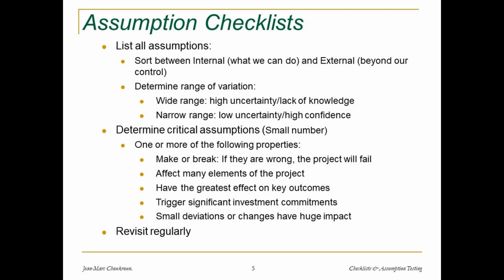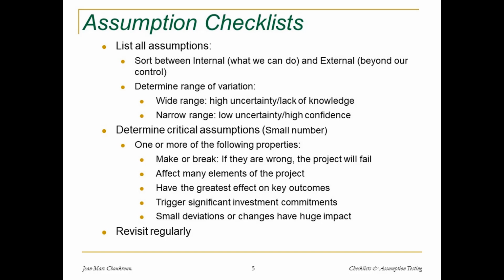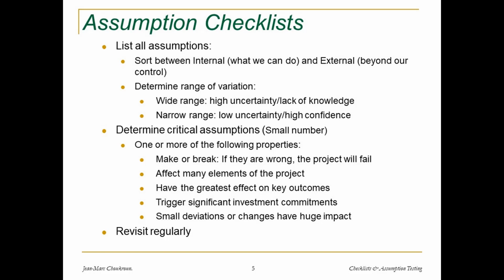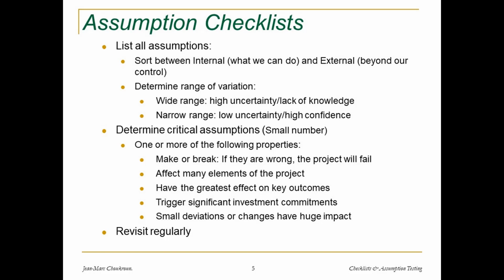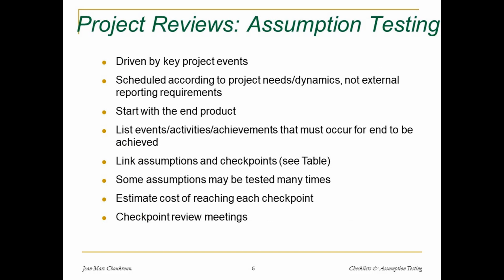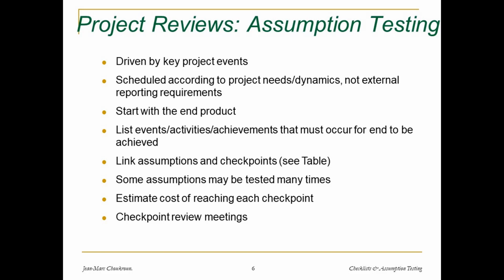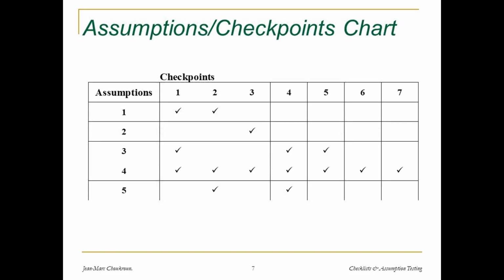Wk 1 Assumptions Testing and Learning In Action Lecture Presentation